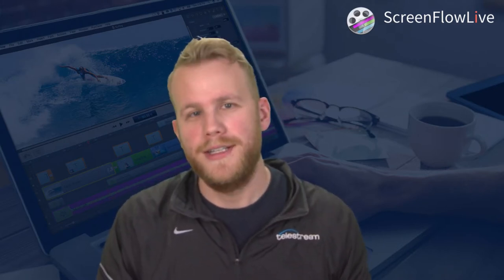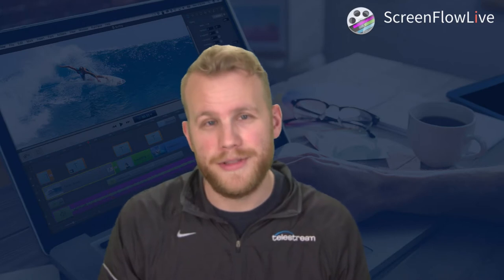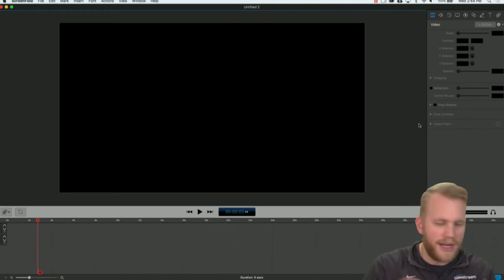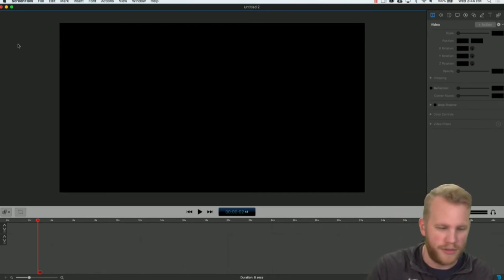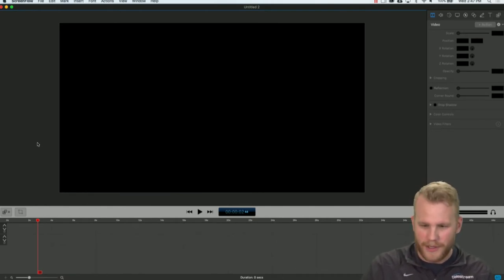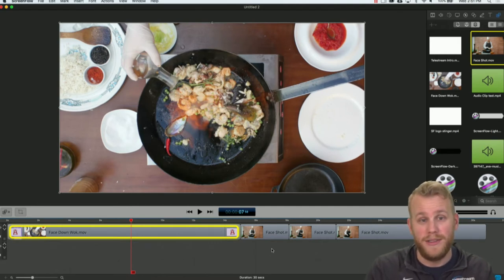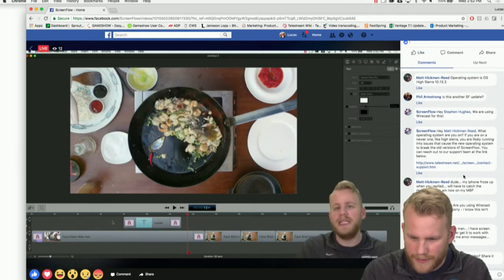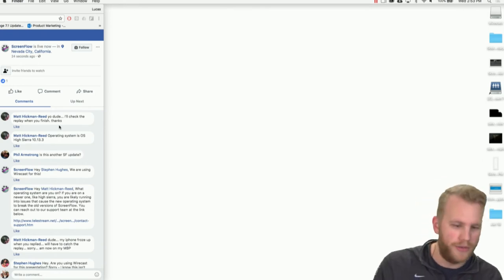Good Habits in ScreenFlow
Do you have good work habits? How can you apply good habits in ScreenFlow? In EP21 of ScreenFlowLive, host Lucas Bischofberger, ScreenFlow Product Marketing Manager will show you what you can do that will save you valuable time, make your project clean and easy to work with and improve your overall workflow. Join the discussion…ask Lucas your questions!

ScreenFlowLive airs every other Wednesday at 2:30 PM PST. Lucas provides news, tips, and basic to advanced techniques for new and existing ScreenFlow users.